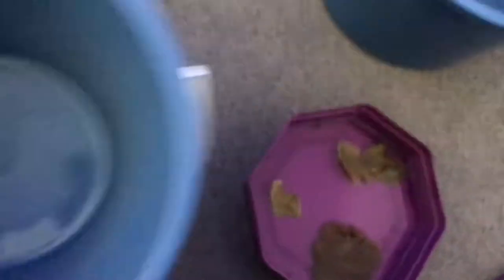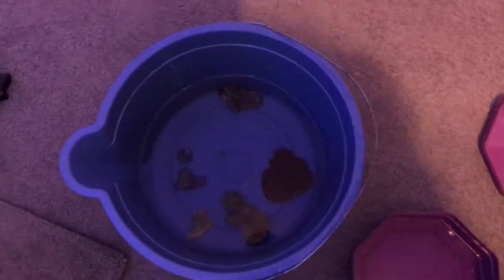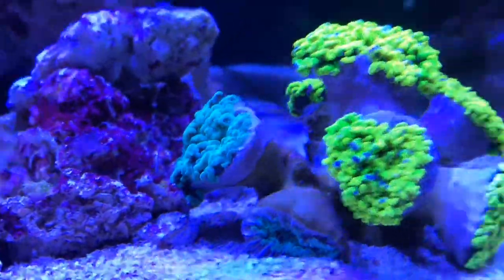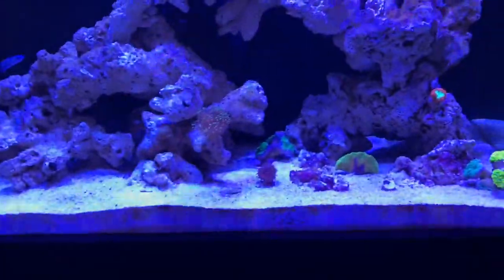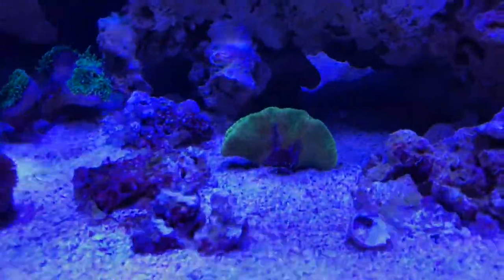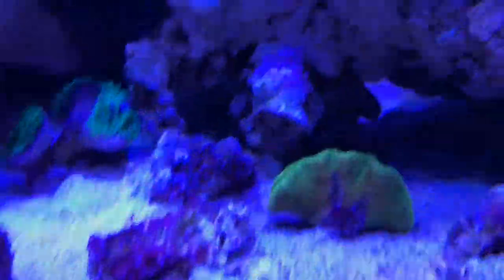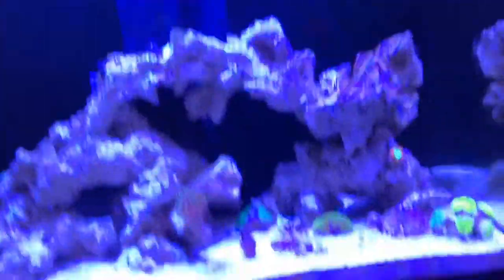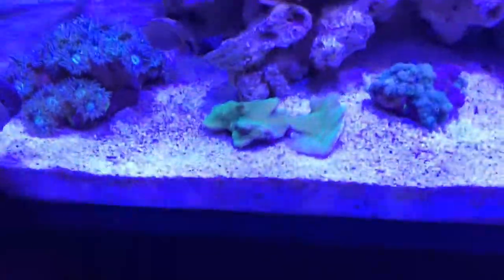Tank Update 4 - Coral haul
in this video i will be adding 9 new corals to my 300L marine aquarium

Stocking list:

Fish:
- scissor tail goby
- whipfin wrasse

Coral:
- blastomussa
- trachyphyllia
- 5 torch corals
- hammer coral
- 2 montipora
- ricordias
- duncan
- chalice